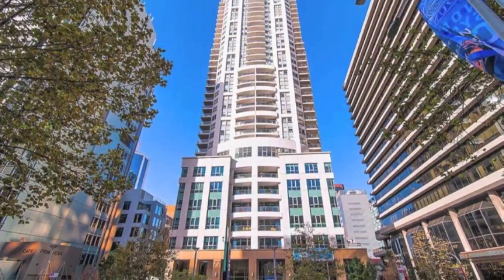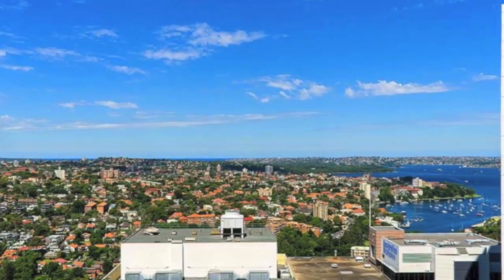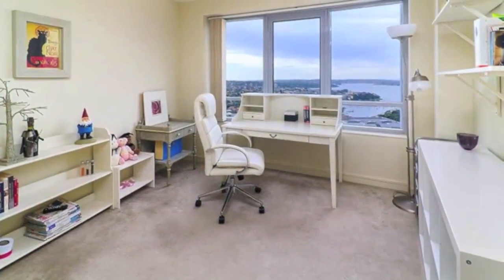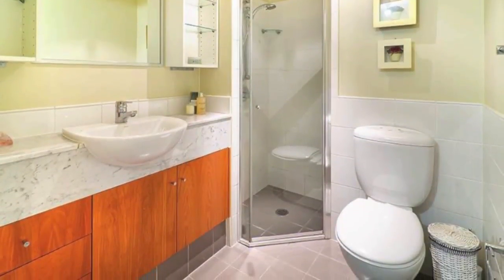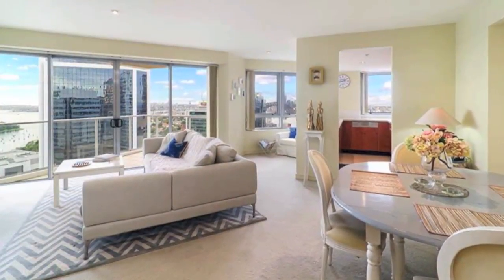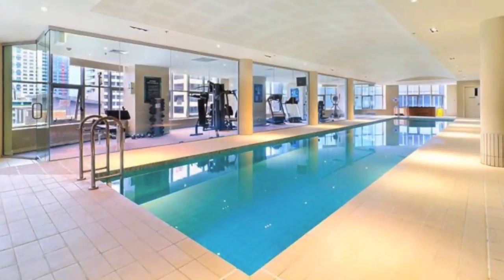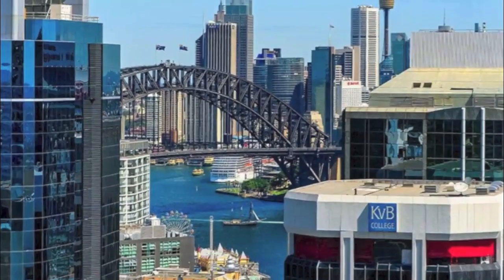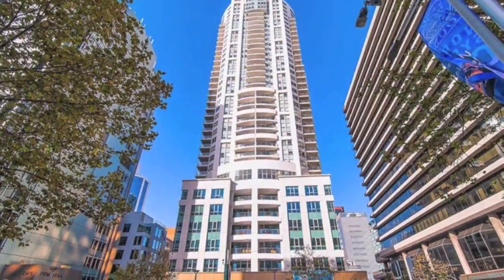2110/77 Berry St, North Sydney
2 bed. 2 bath, 1 car
Sold